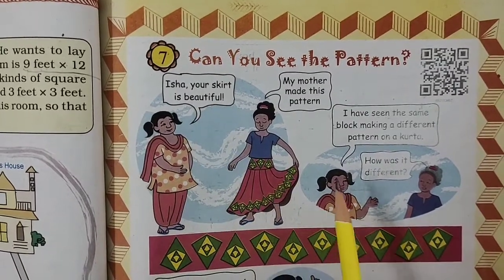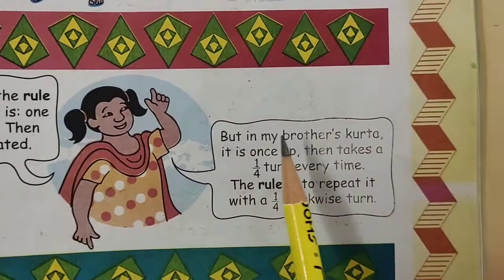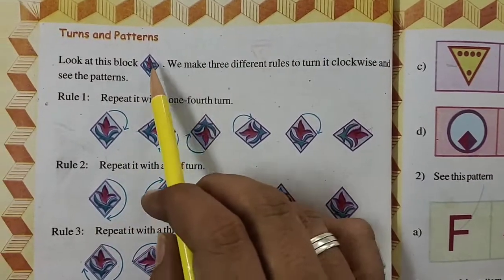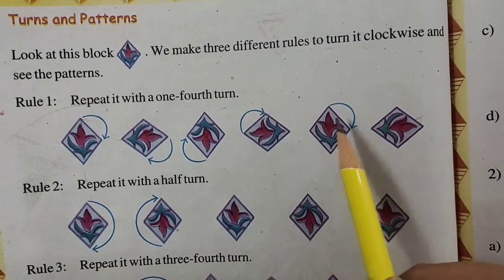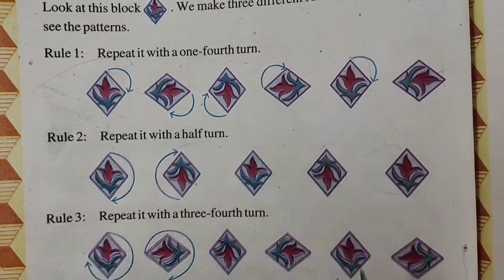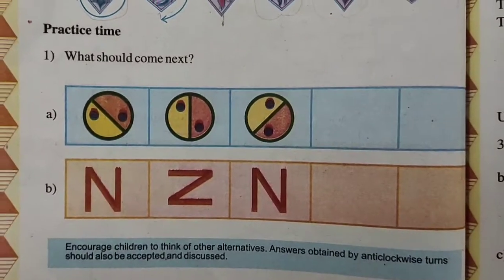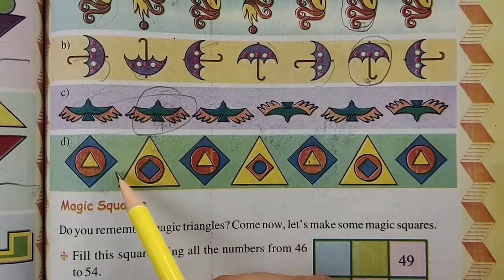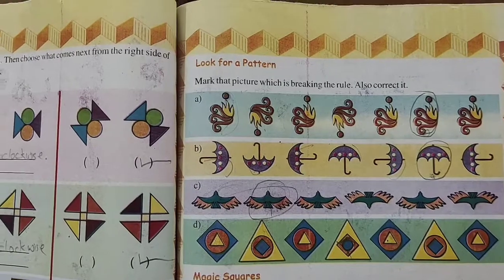STD-5, MATHS , U:7 , Can You See The Pattern? Part 1.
Introduction and explanation of Pg 99 to 103